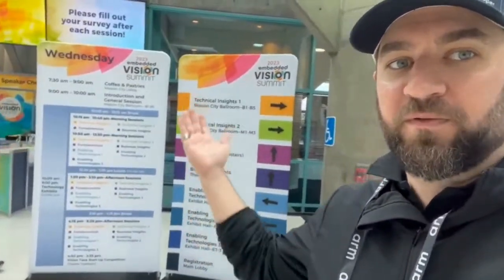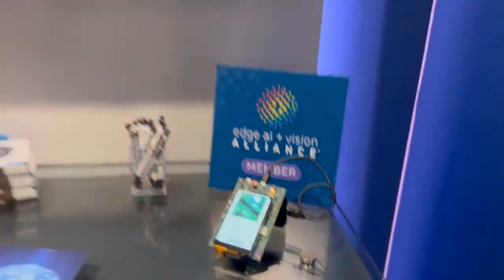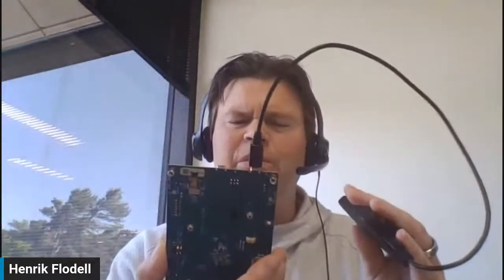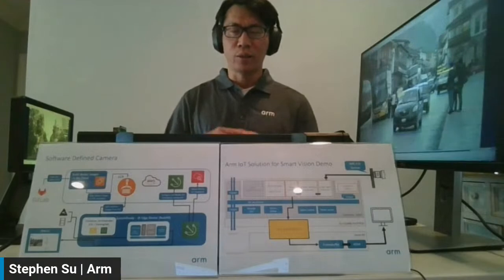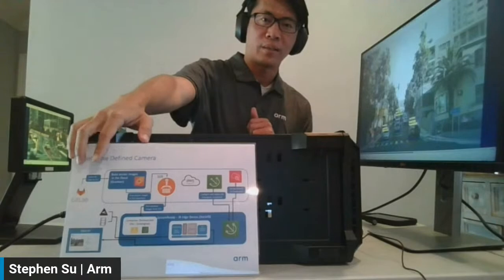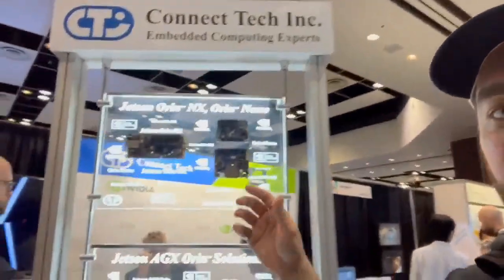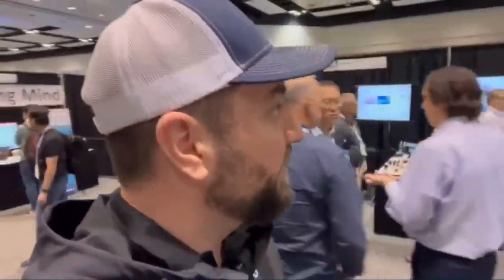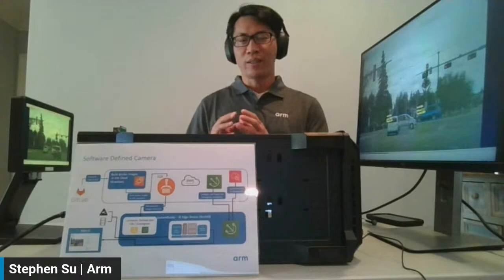Embedded Vision Summit, conference review - Innovation Coffee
Innovation Coffee - live every Thursday - 5pm UTC

Prepare your coffee or favorite tea and join this round table on the past present and future of innovation on Arm!.

○○○ Get to know our hosts ○○○
Robert Wolff: